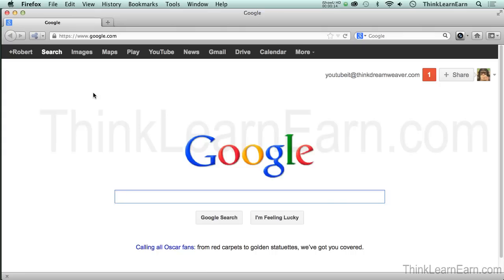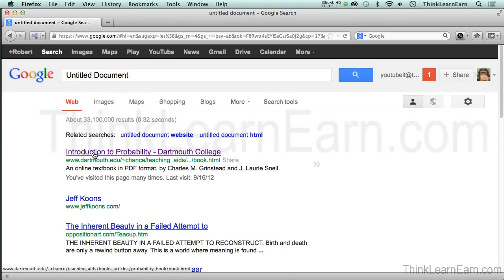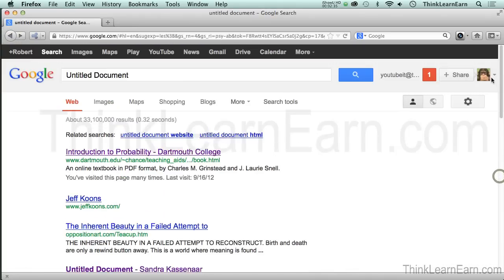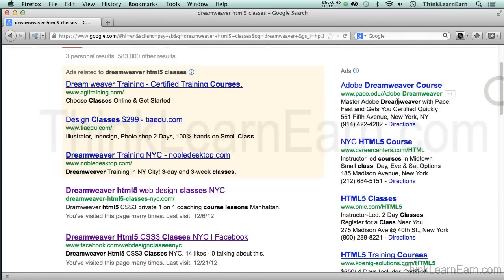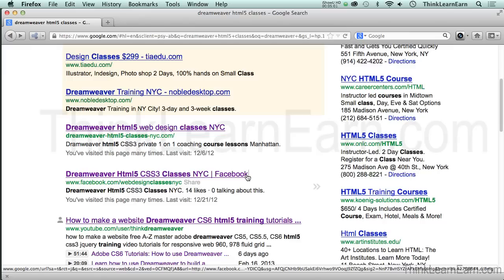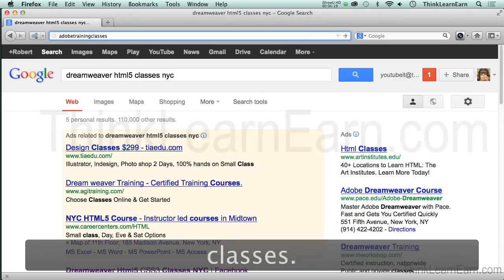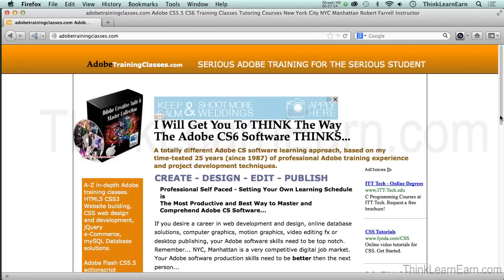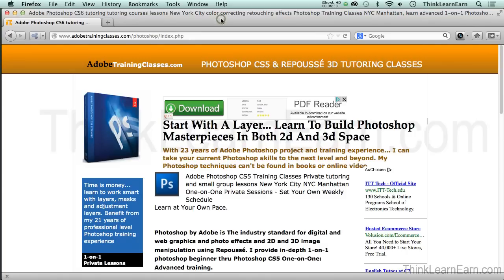Learn how to post FTP upload publish your website Adobe Dreamweaver CS6 html css editing software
Learn the web design techniques that will make you money
This is 7 FREE Videos of my 4 hour How to make build design a website with Adobe Dreamweaver - Get my full course and FREE updates right now for ONLY $9 bucks, yes I said $9 Dollars.
Be a hero for someone you care about
Send The Gift of Education:
Read My Course Reviews from Students
Watch Some FREE Videos on Udemy.com
Adobe CS6 my master production techniques: inDesign, Photoshop, Illustrator, Dreamweaver, Edge Animate, Edge Reflow, Fireworks, Premiere & After Effects
follow me via twitter for other GREAT Adobe learning deals
REAL TRAINING FOR THE REAL JOB IN THE REAL WORLD - Carpe Diem 2013 - Robert